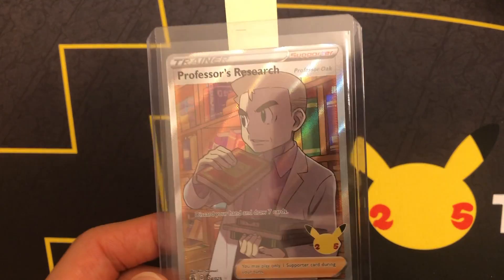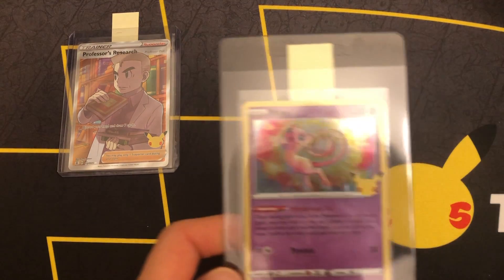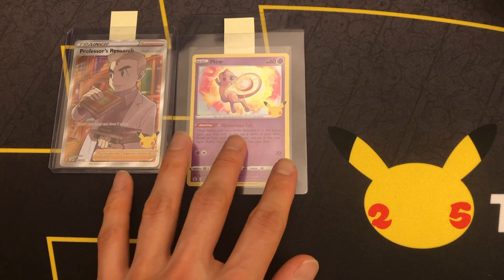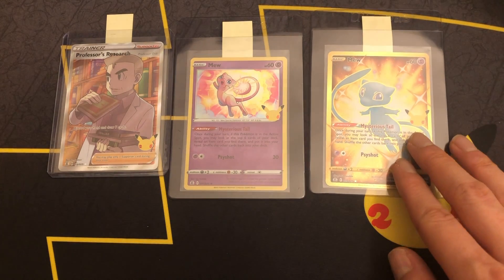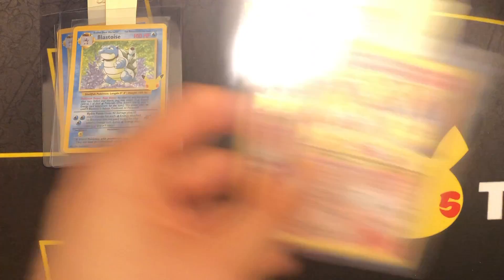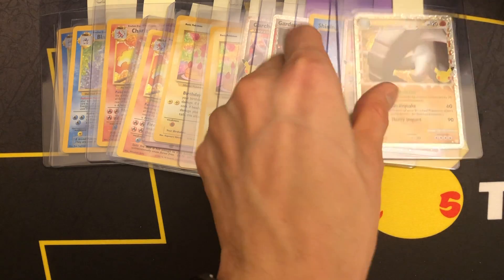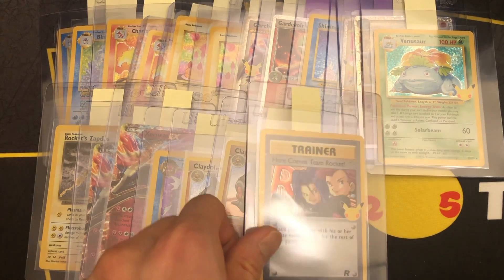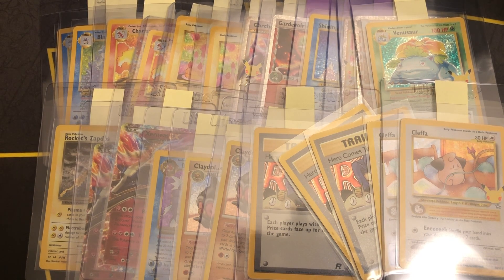Pokemon Celebrations Set Completion Status After 54 Packs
Progress update on Pokemon Celebrations set completion after opening 54 Celebrations Booster Packs.